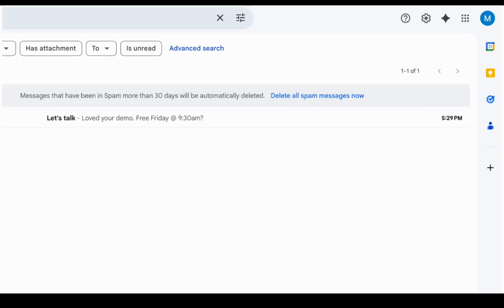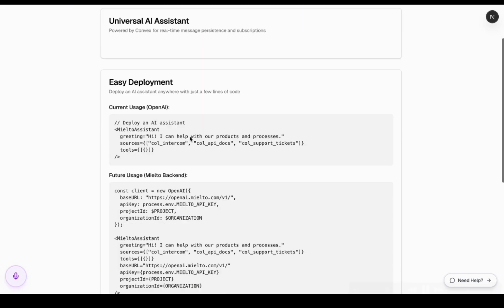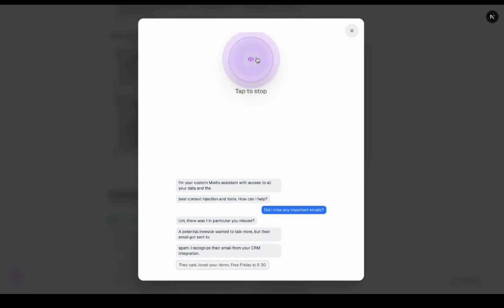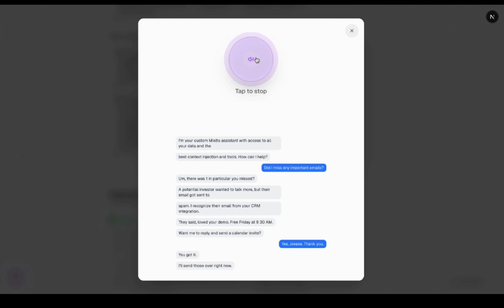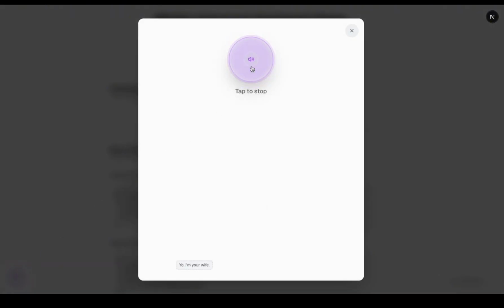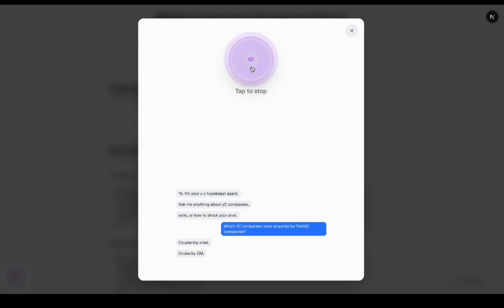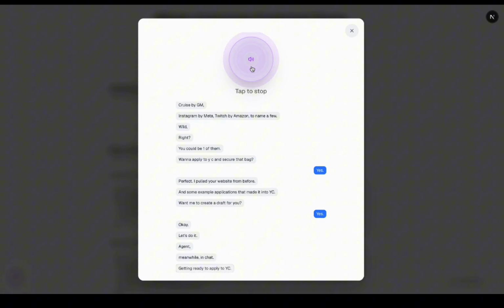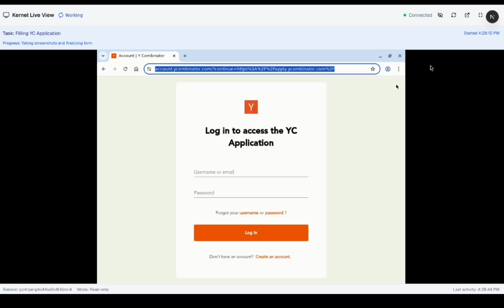Mielto YC Agents Hackathon Demo